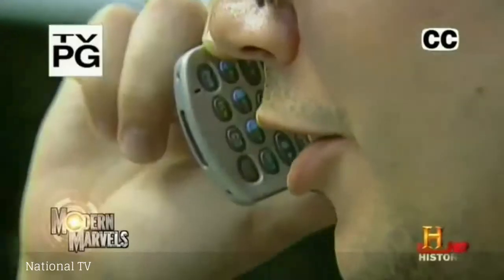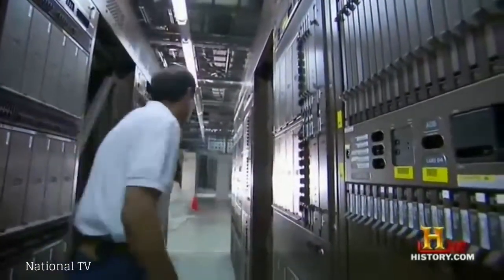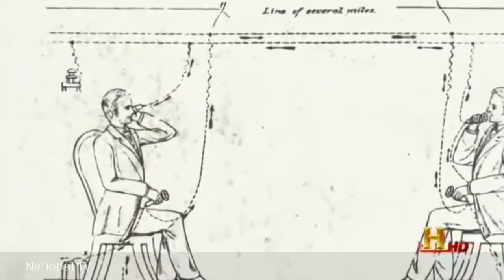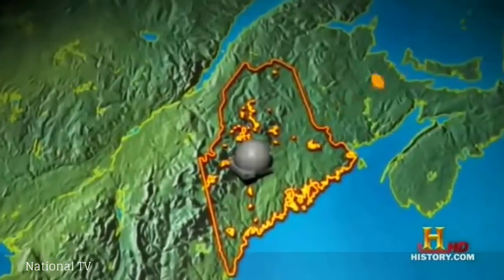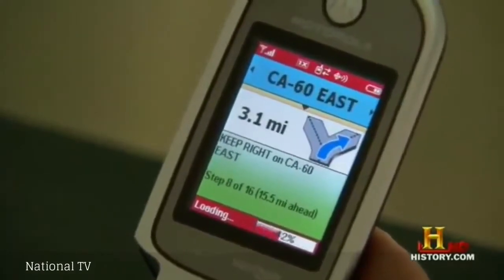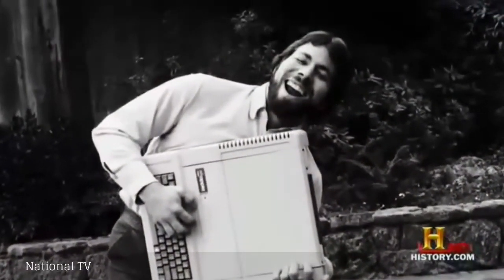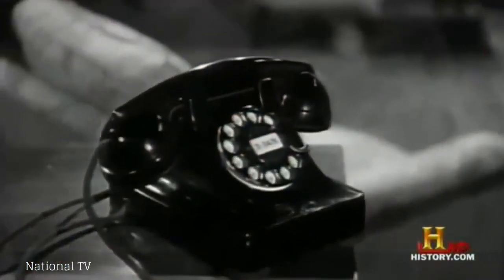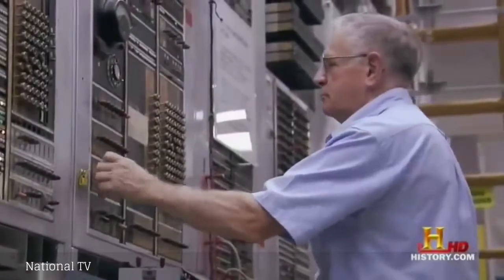How Does A Telephone Works? History Telephone Documentary National TV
How Does A Telephone Works? History Telephone Documentary - National TV A telephone, or phone, is a telecom device that permits 2 or more individuals to conduct a chat when they are as well.

We Learn About the Telephone - How people need to communicate and developed the devices to do so. 1960s. How Does A Telephone Works? History Telephone Documentary - National TV A telephone,.

An historic short film on Long Distance dialing circa 1941. Produced by Audio Productions and ATvesvesT.